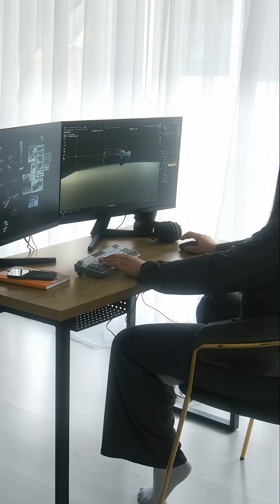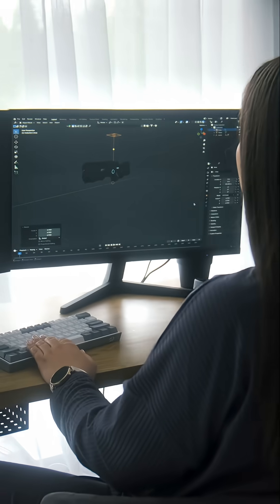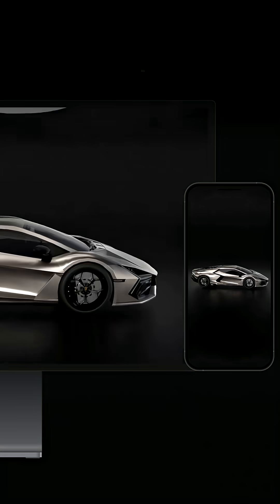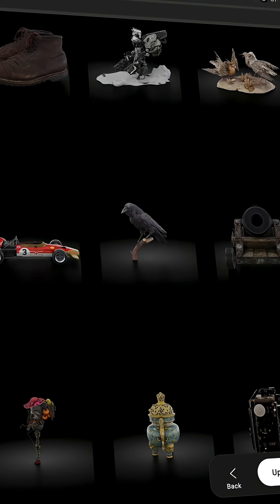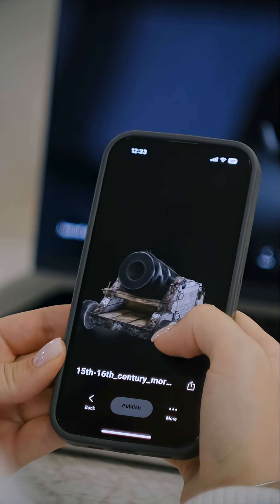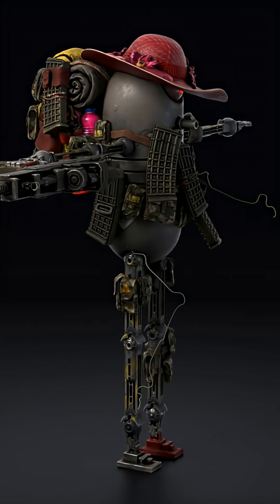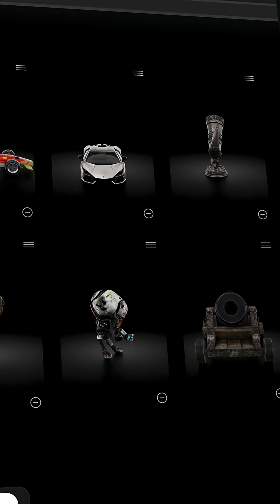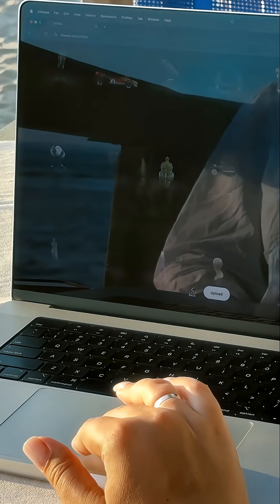Automated Cinematic Renders for Professional 3D Artists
Stop spending hours setting up lighting and rendering turntables. Simply upload your models once, and our system automatically generates cinematic 360° renders in the background.

Our engine automatically centers, scales to fit the screen, and applies cinematic lighting. Perfect composition, every time.

We optimize your assets for every platform instantly:
* Horizontal Renders: Perfect for large desktop viewing.
* Vertical Renders: Ready for mobile devices.

Whether you’re a character artist, environment artist, architect, hard-surface modeler, or 3D generalist, 3DWay is designed for you.